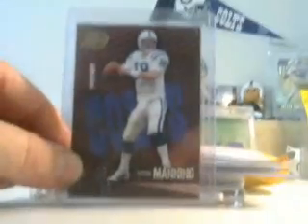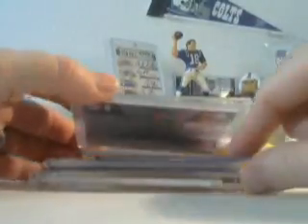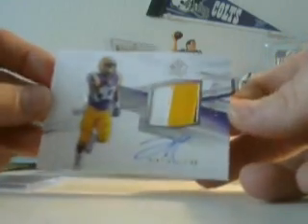Mail Day 3 Package!! 03/21/15